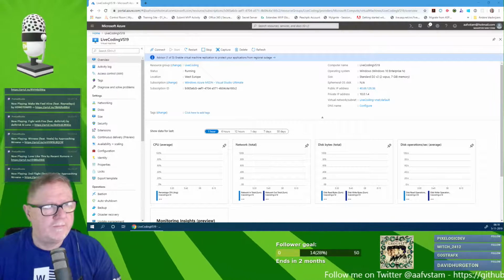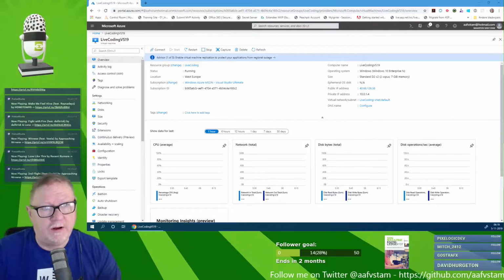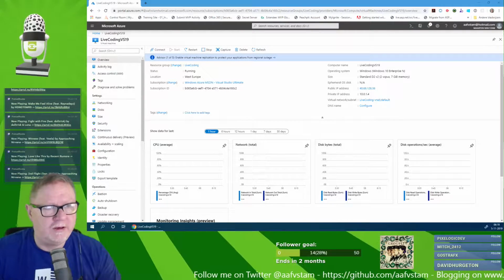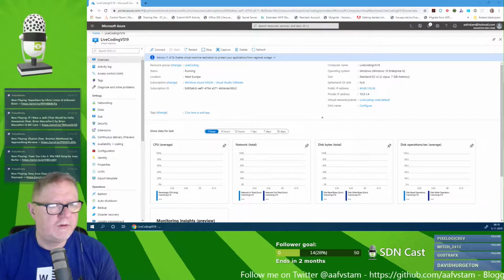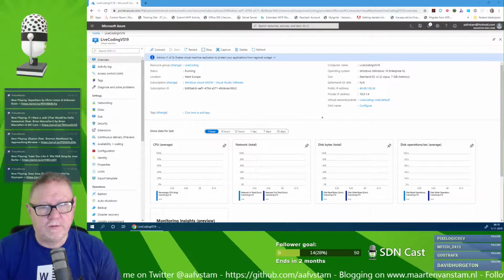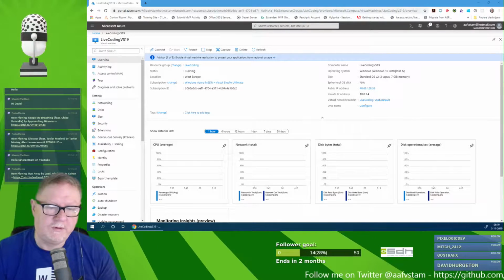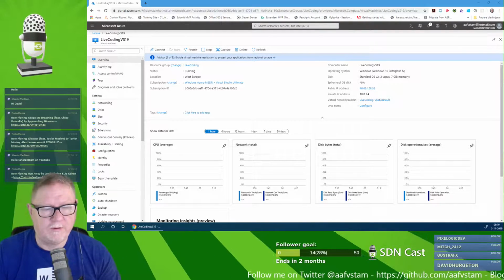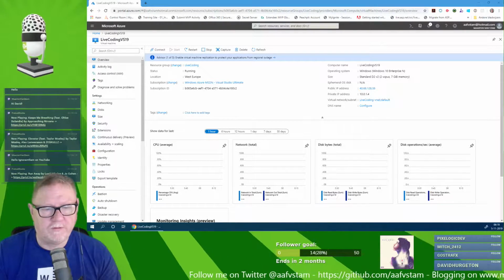Live Coding - E49 - Async JavaScript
Today picking up some async JavaScript, React and Office Development.

Today will continue to work on CustomXmlParts in Word, adding and deleting CustomXmlParts to a Word document first using ScriptLab to explore the API.